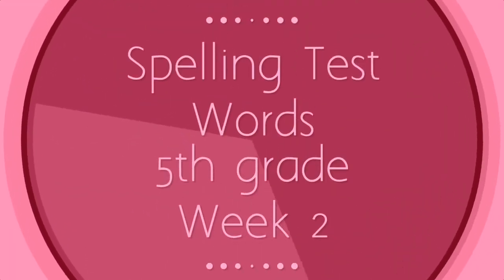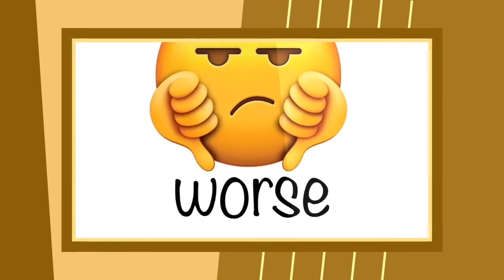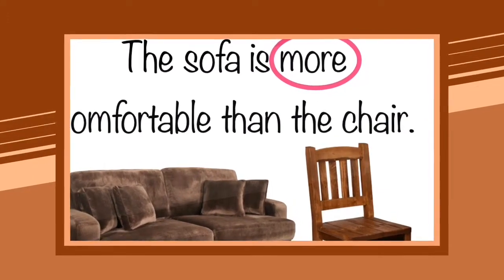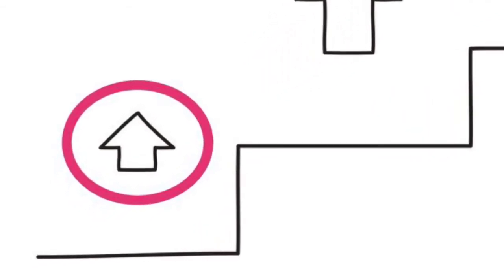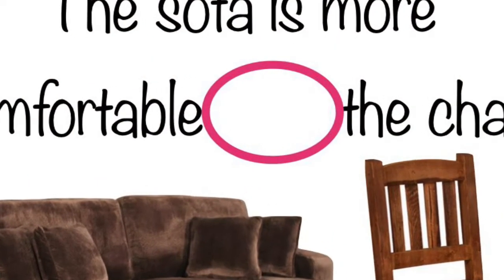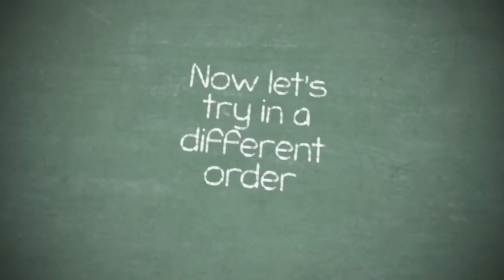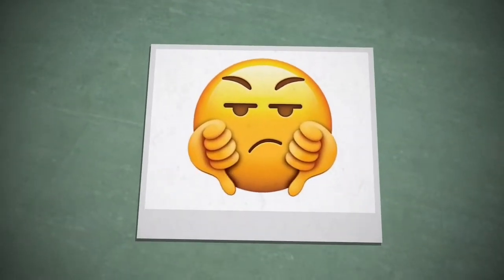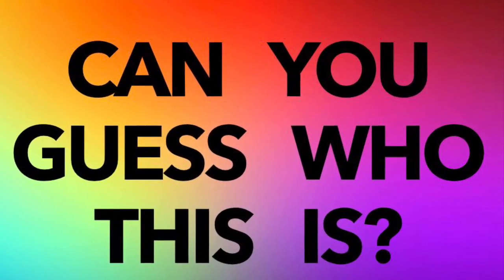5th grade week 2